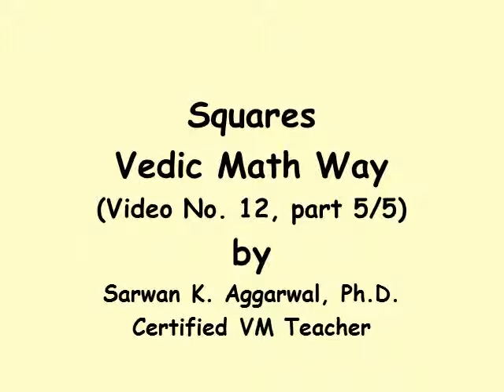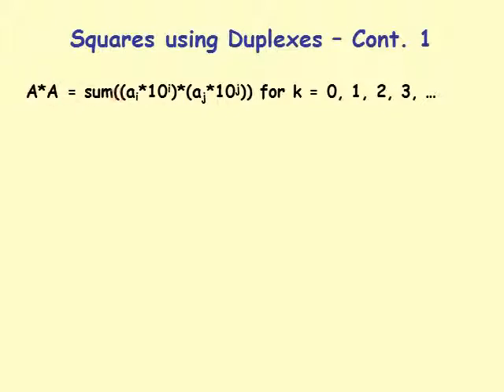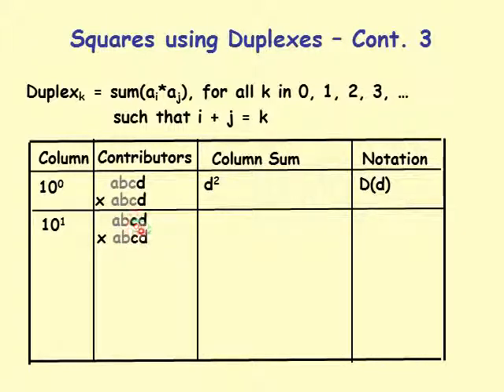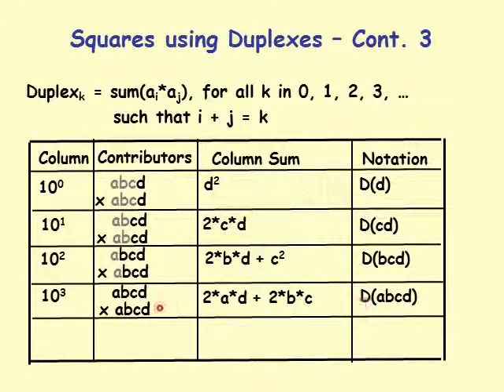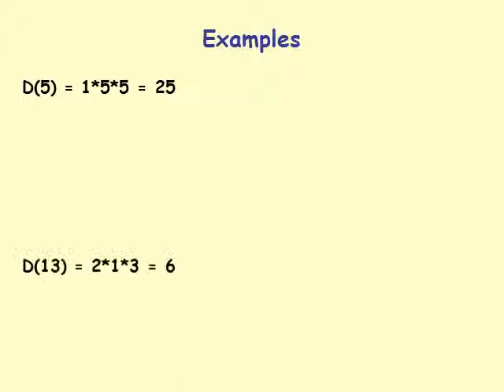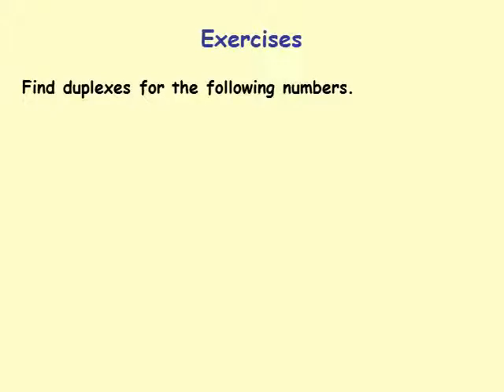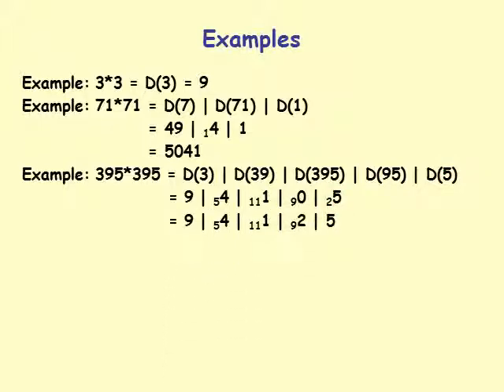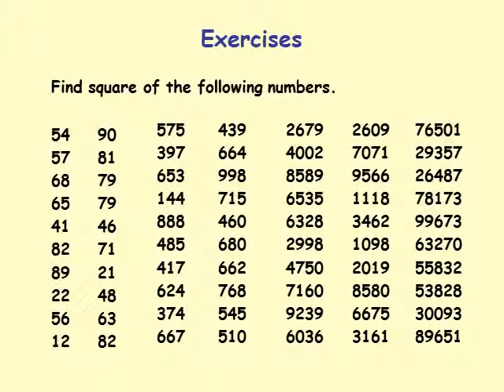Squares using Duplexes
Videos are for my classes to keep me focused and consistent.
Using videos is less tiring.